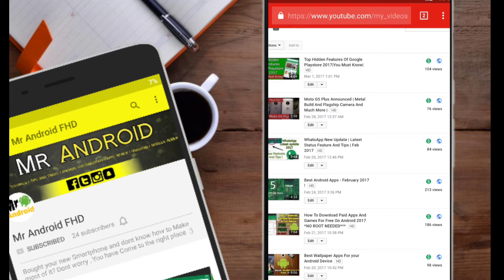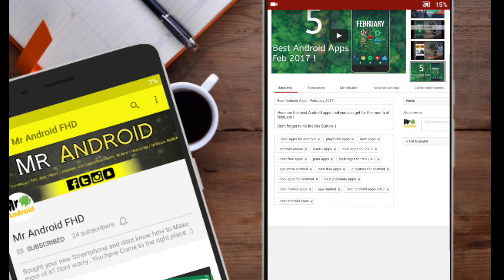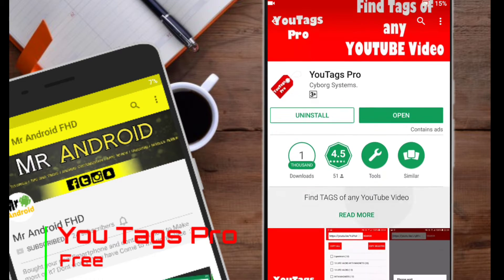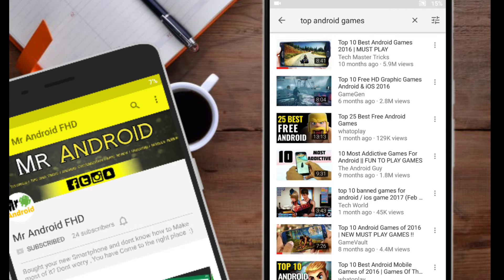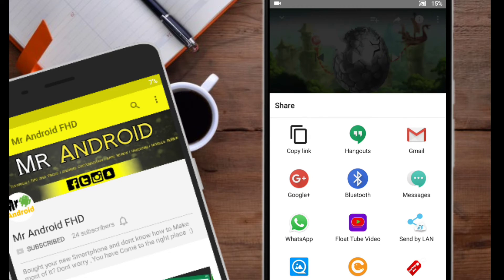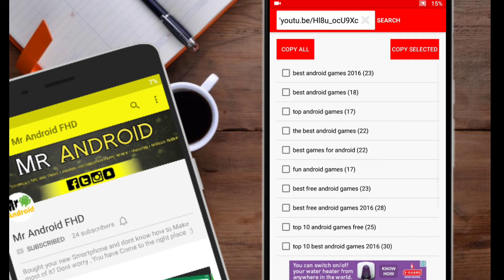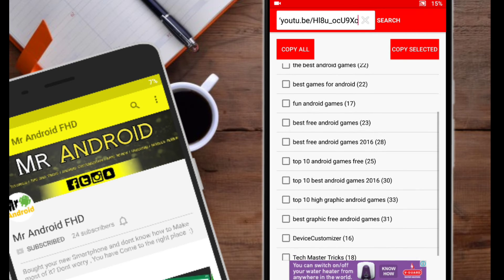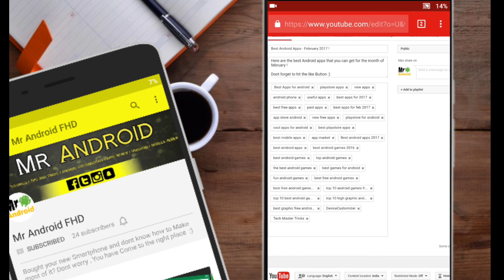How To Find Tags For Your Videos On Android| Increase Your Views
This video is specially For all the new Youtubers And for those who use their Android Mobile to upload their Videos . In this video, i have shown you the easy way to get Some Great tags for your videos and tags will help you to improve your Video ranking as well . it definitely works for me . please do check out this app

We Definitely Need your support .